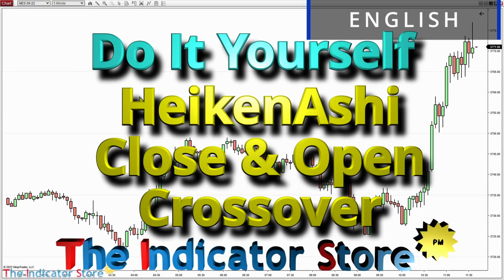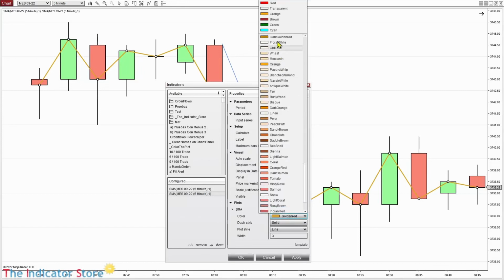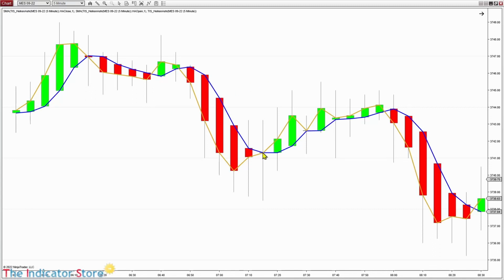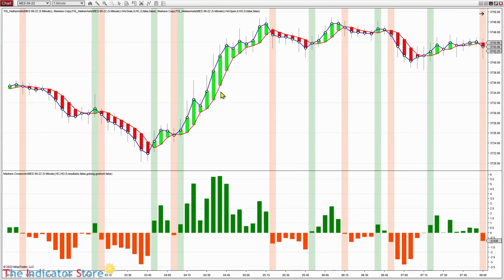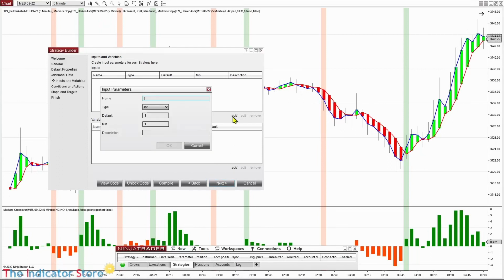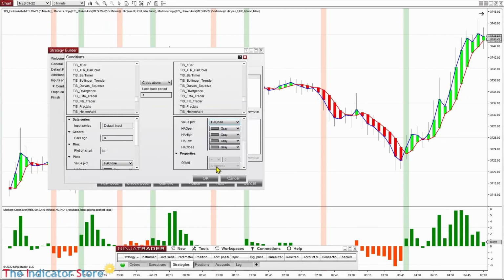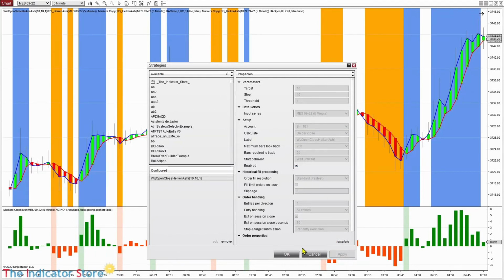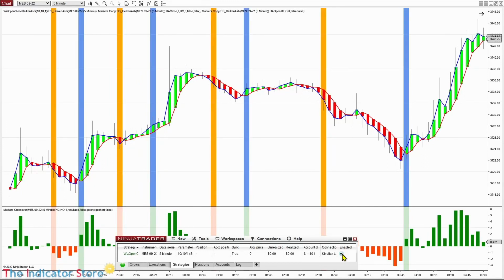HeikenAshi Close & Open Crossover - Builder & Markers